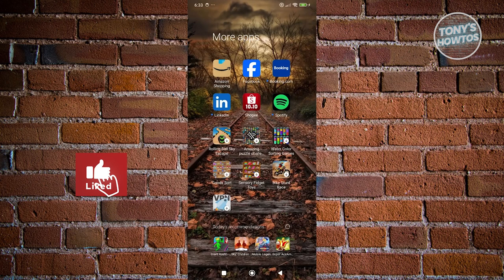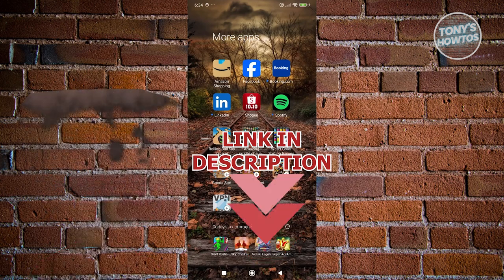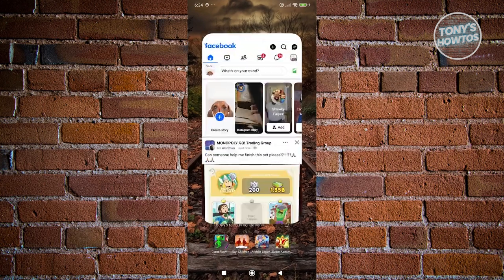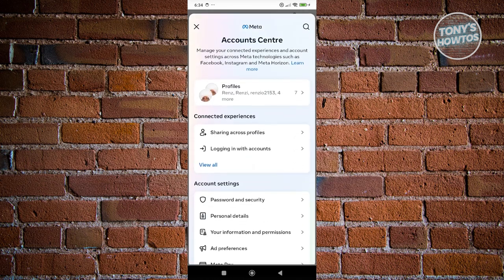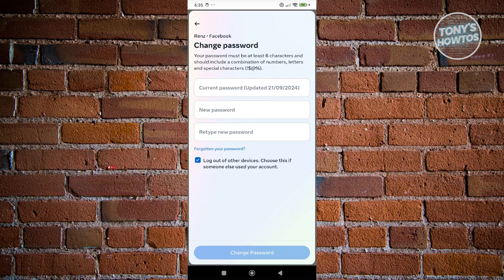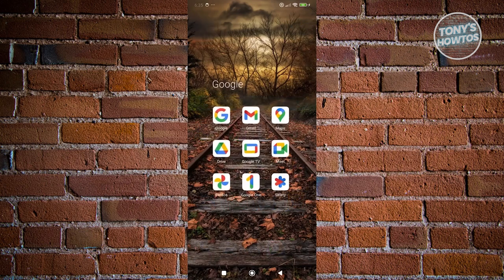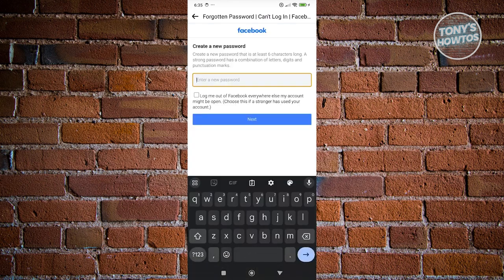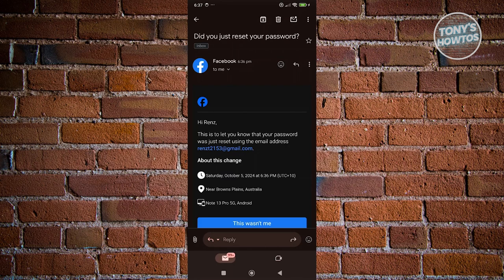How to Login Facebook in New Phone (2024)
In this video, I show you How to Login Facebook in New Phone in 2024. The quick and easy tutorial how to transfer old facebook account in new device. Do you want to know step by step How to access Facebook with a New Device in 2024? Yes? Great!